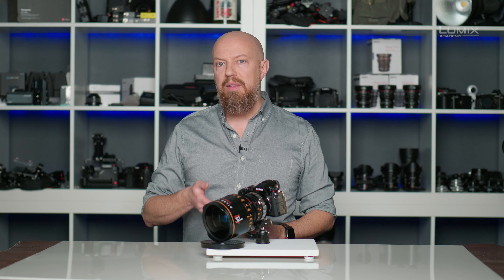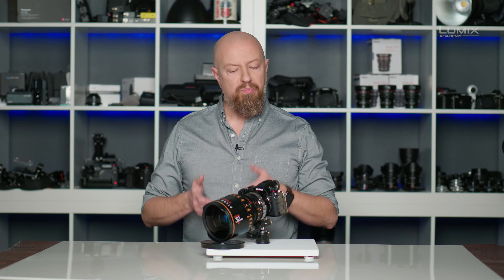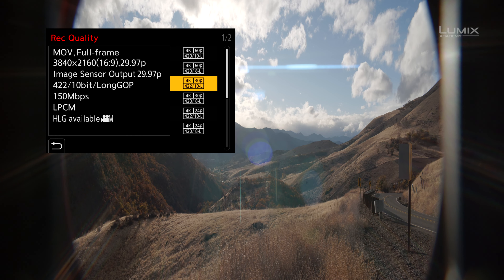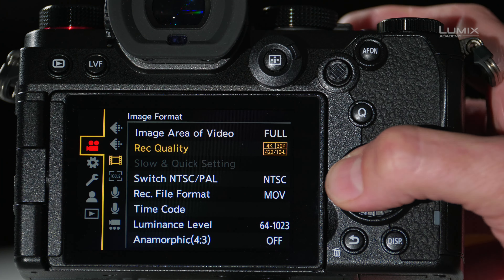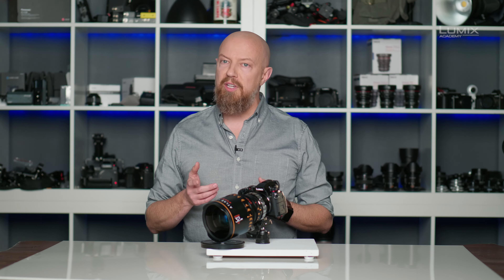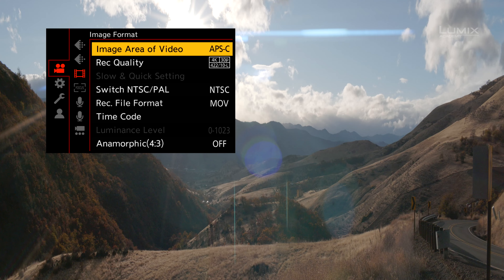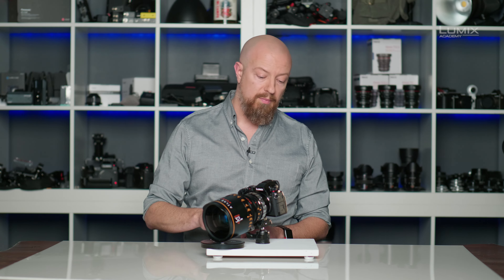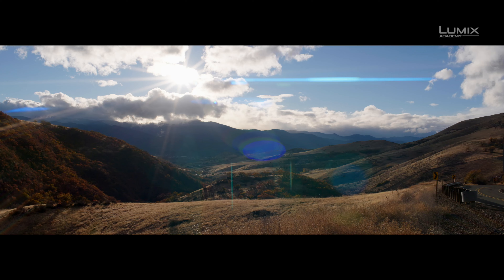How to shoot anamorphic with LUMIX | LUMIX Academy | S5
Wide aspect ratios, dramatic focus racks and horizontal lens flares are just some of the reasons filmmakers covet Anamorphic lenses. Let PhotoJospeh show you all of the tools Panasonic includes in their LUMIX cameras and what parts of the sensor you should use with each type of anamorphic lenses.